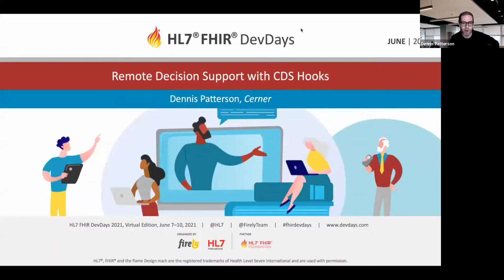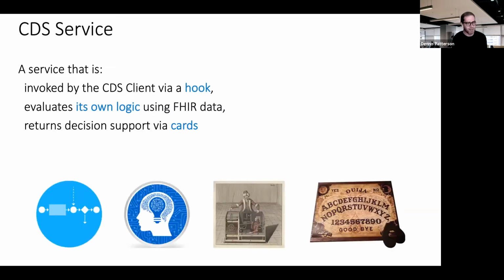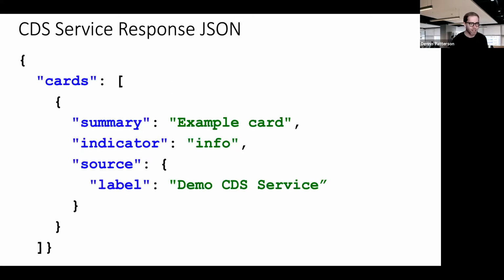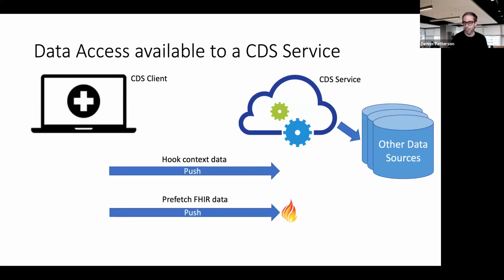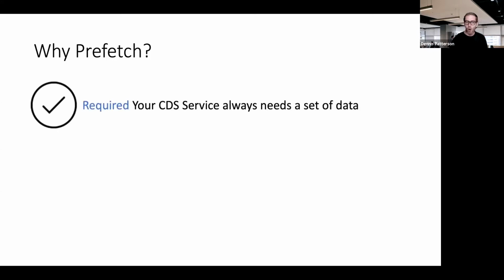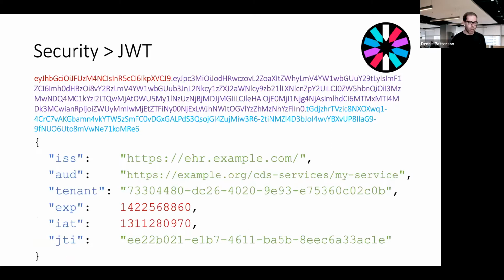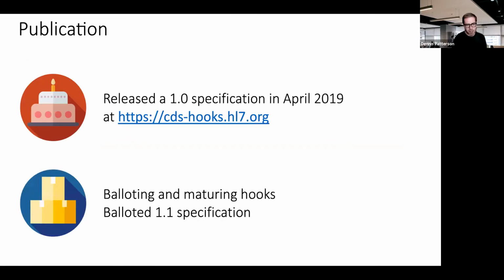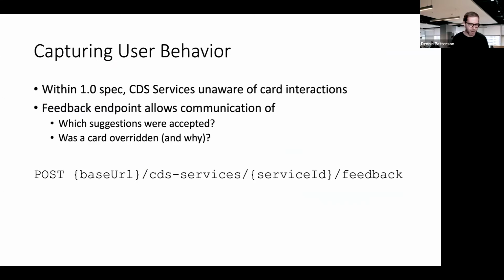Dennis Patterson - CDS Hooks | DevDays June 2021 Virtual